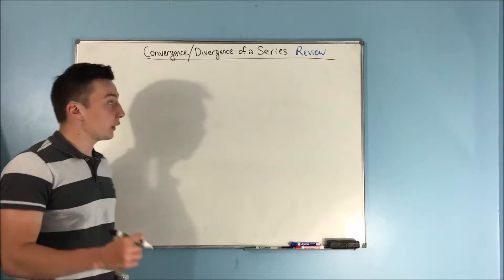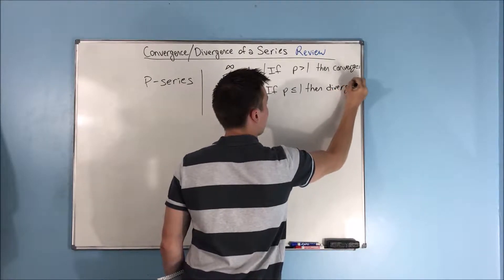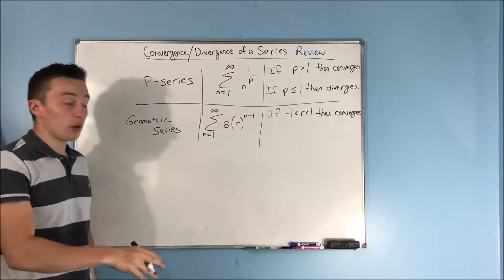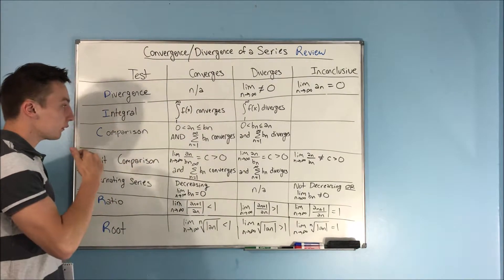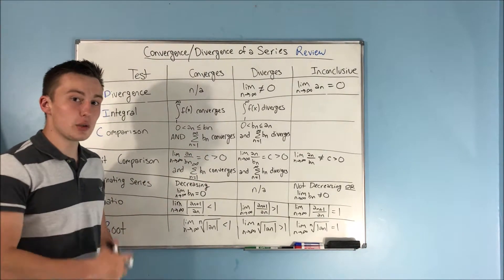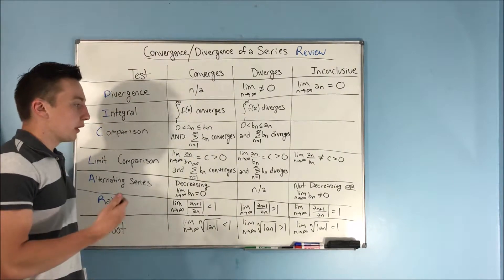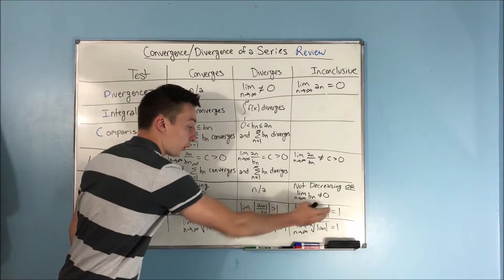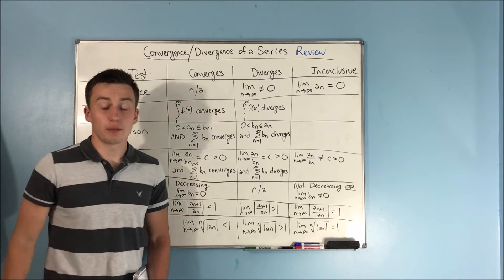Calculus 2: Review of All Series Tests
In this video, we will be doing a review of all of series tests.  We've talked about a lot of different tests, so this video can serve to sum up what we've learned.